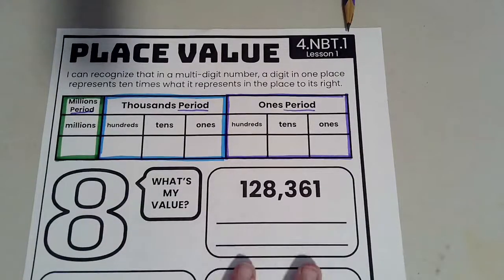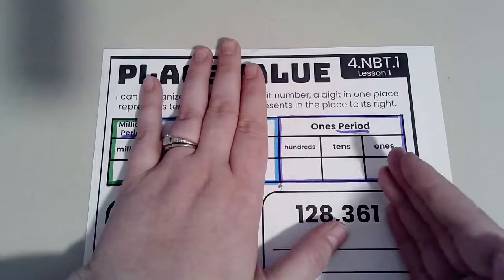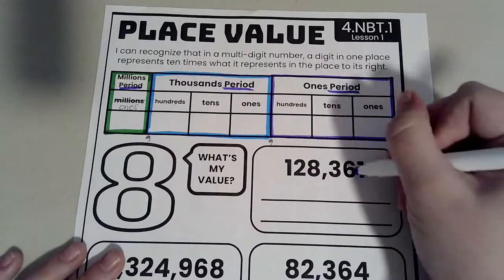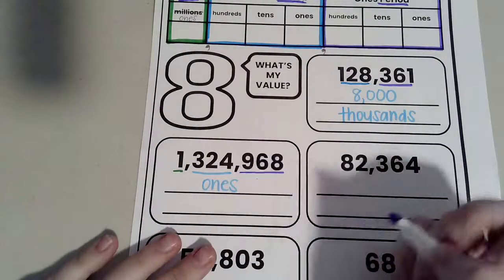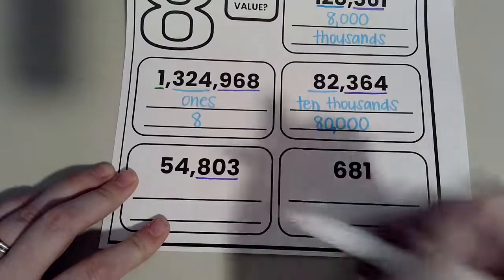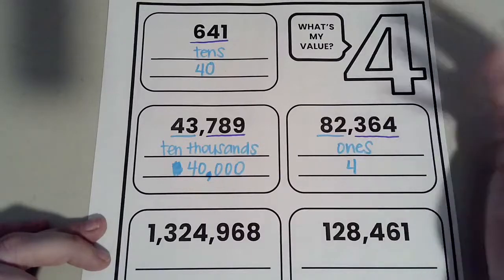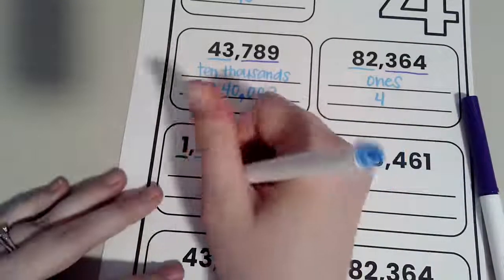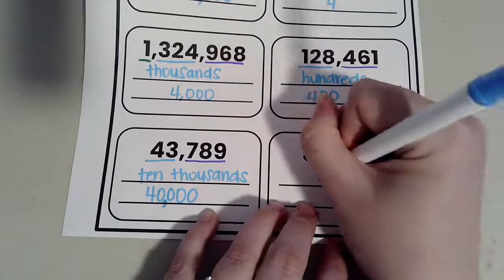NBT 1 Lesson 1: Place Value